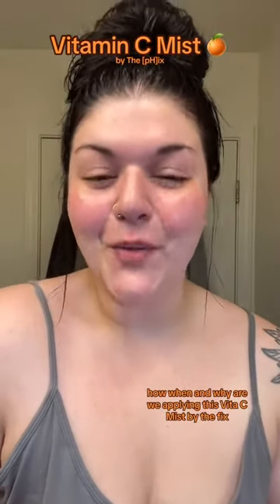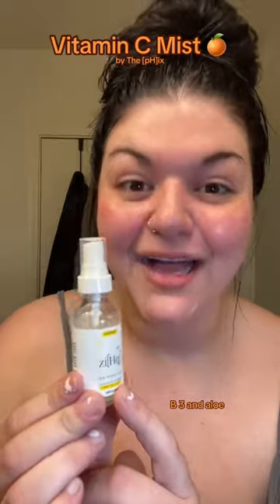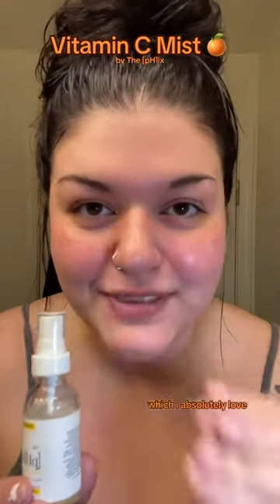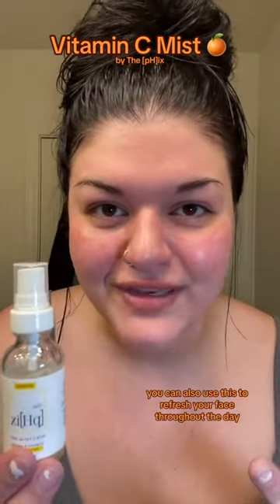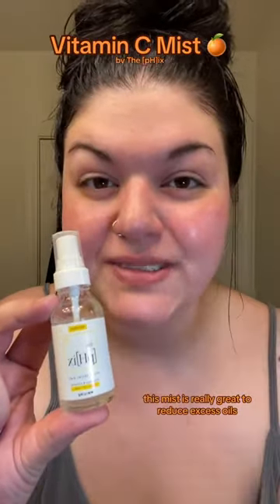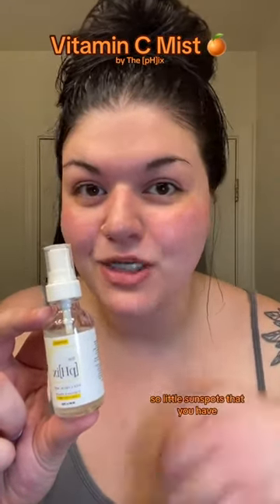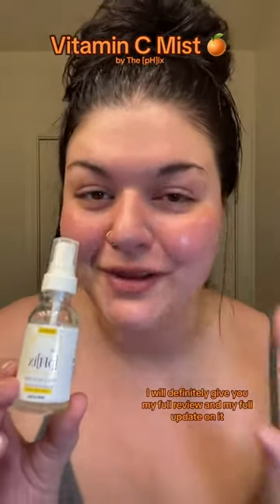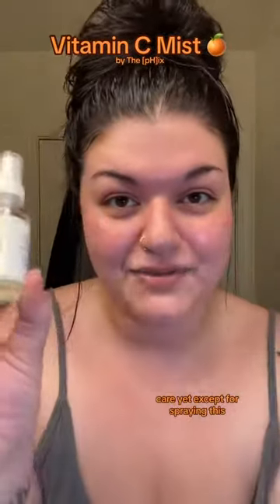The Phix Vita C Mist/Toner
You honestly can’t go wrong when it comes to The [pH]ix 🤩